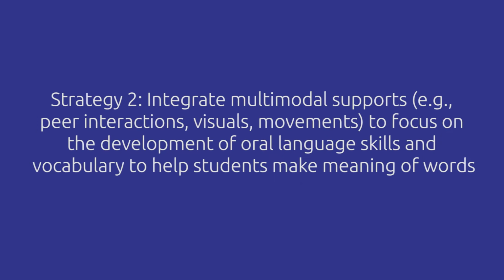Strategy 2: Foundational Skills Instruction for Multilingual Learners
Strategy 2: Integrate multimodal supports (e.g., peer interactions, visuals, movements) to focus on the development of oral language skills and vocabulary to help students make meaning of words.

This video series introduces four instructional strategies and specific classroom examples for ensuring multilingual learners develop foundational skills.